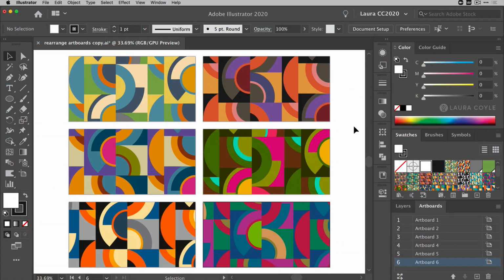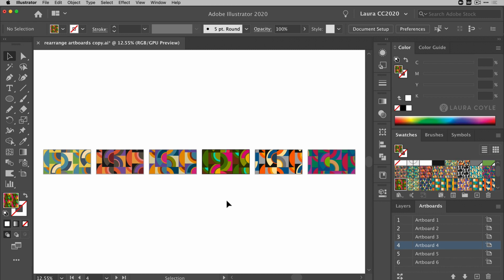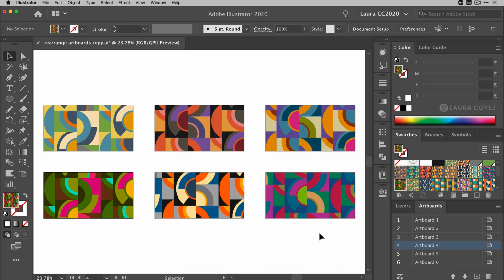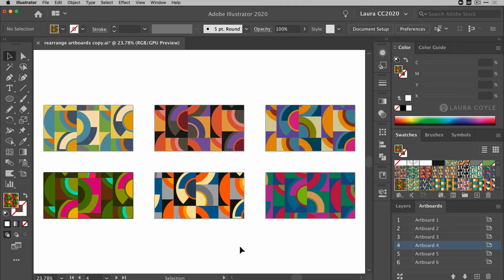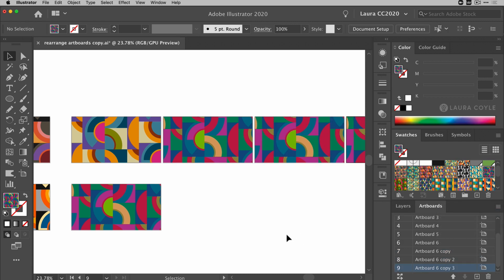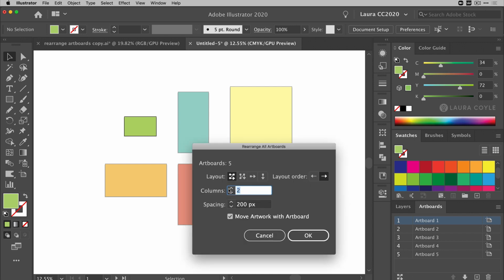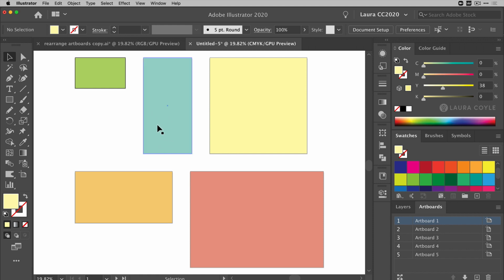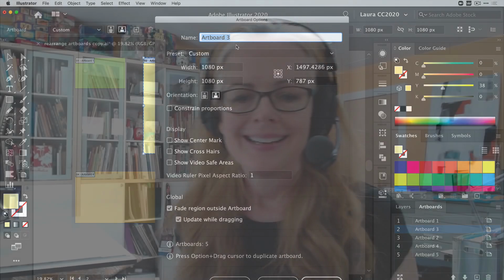Illustrator Artboards, Rearrange and Reorder Quick Tips!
Let's Marie Kondo your artboards in Illustrator! Using the Artboards panel in Adobe Illustrator, you can easily rearrange the artboards in your Illustrator document. Learn how to duplicate artboards, move them (and the art) and swap the order of Illustrator artboards. We're going to spark some artboard joy!

0:00 Intro
0:19 Rearrange Artboards
1:29 Preferences for Locked & Hidden Artwork on Artboards
2:00 Duplicate Artboards
2:57 Rearranging Irregular Sized Artboards
3:24 Reorder Artboards
4:08 Renaming Artboards

✏️LINKS